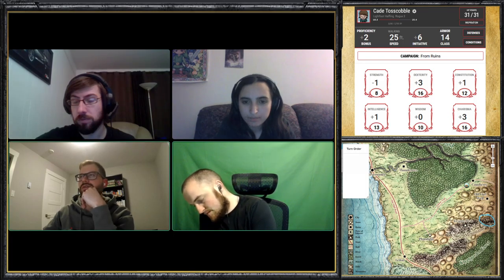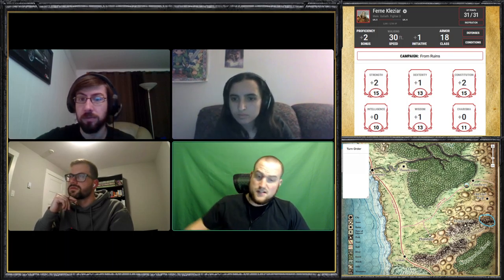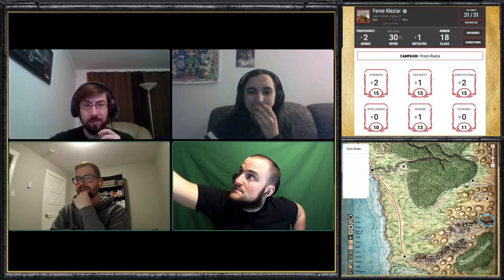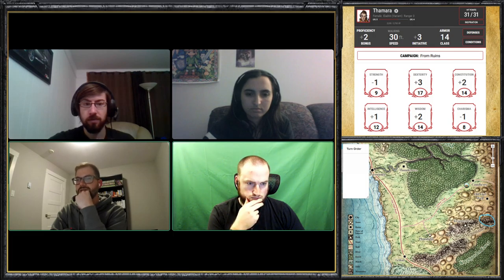Onward to Cragmaw Castle | Remnant Gaming | Campaign 1 Episode 20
The team leaves to search for the Cragmaw castle.

Welcome our very first dnd campaign.
I hope you all enjoy it as mush as we enjoy playing!

Our DM: Kedio
Our players:
- mrALX as Ferme
- mrFafoon as Semath
- MemoryStack as Zook
- JPandora as Thamara
- Max as Cade

-- Sub Goal--
. 30% 15/50

For music we use Tabletop Audio!